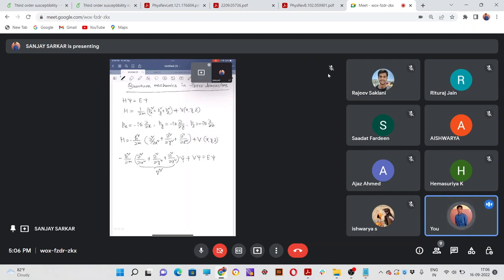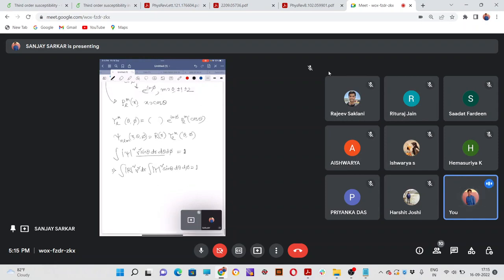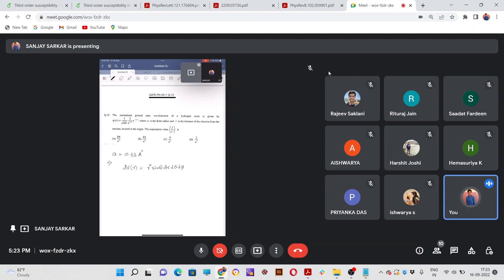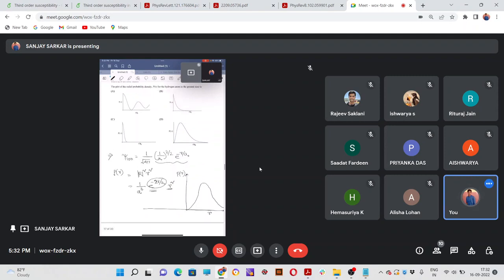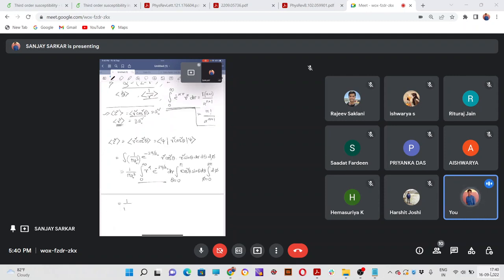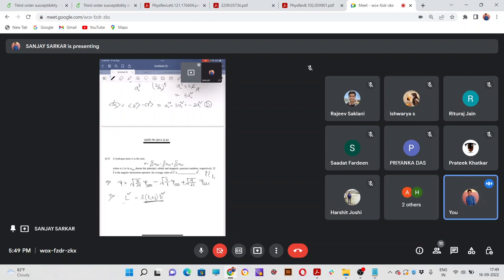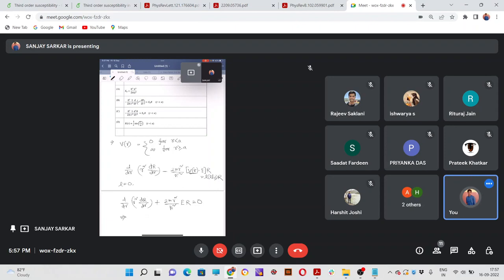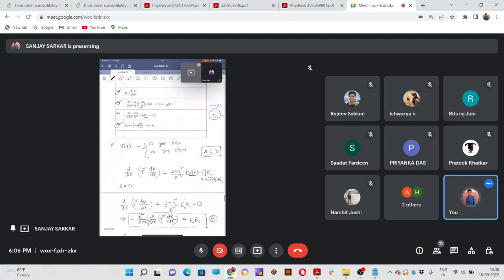GATE Preparation PH10 | Quantum Mechanics Schrödinger equation in spherical Coordinates | Physics